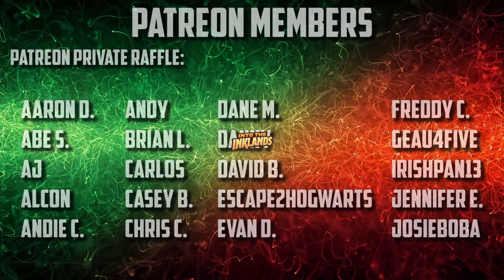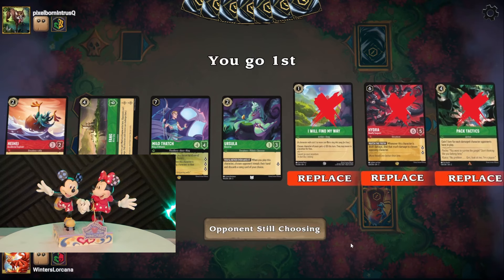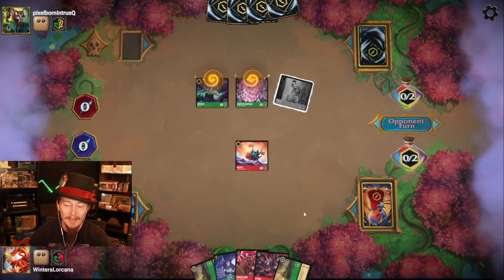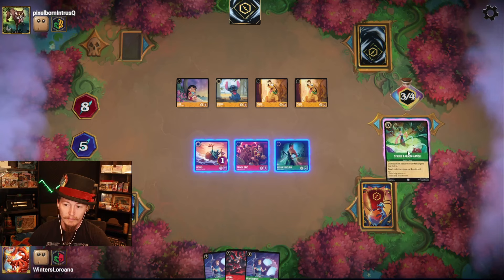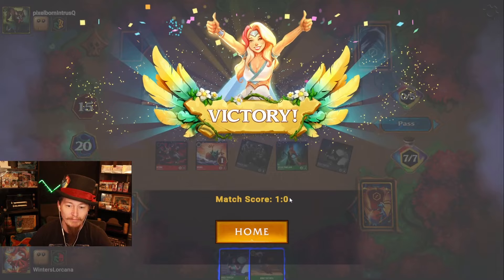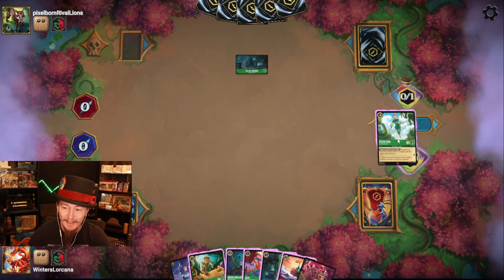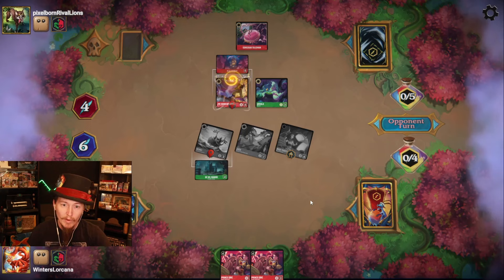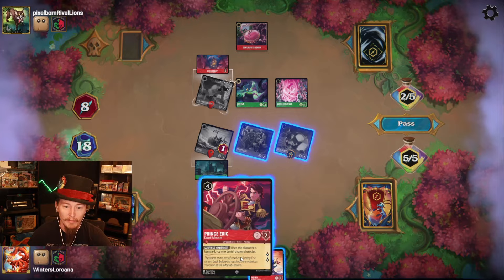So why have locations sucked so far? 🔴🟢 [Disney Lorcana Gameplay]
Disney Lorcana! I really thought locations were going to at least be decent but they haven't lived up to the hype just yet, have they??

First Winter's Lorcana Merch!

Do locations even matter in Into The Inklands? That's definitely been a valid
question on a lot of players minds ever since the set dropped. They were held up to be some really powerful new card type that would sit on the board, give you the player extra lore and some much needed benefits, but in practice they've largely tripped at the starting line and struggled to gain any momentum. Today I'd like to see if we can pick them up and help them get going.

Thank you to Lucy in my discord channel, link down below as always, who shared this decklist with me. Today we're playing an Emerald and Ruby, locations matter, deck. First I should say the link Lucy provided me takes me to a user name of Napman, now I don't know if Napman is another person or if it's actually Lucy, so I'll let you all tell me in the comments about it.

This deck plays a handful of characters who care about locations, such as Zazu Steward of the Pride Lands, Heihei Accidental Explorer, and Peter Pan Lost Boy Leader. They each provide some kind of boon or gain some kind of ability with locations being present. Outside of them we're also playing some of my favorite style of characters, banishers! Helga Sinclair Vengeful Partner banishes whatever character banishes her, Prince Eric Expert Helmsman banishes anyone when he's banished, and Milo Thatch King of Atlantis can do a total one sided board wipe when he's banished.

And of course there's the locations themselves. We want something that can come down early, so we're playing De Vil Manor Cruella's Estate, something more mid game, and that's Agrabah Marketplace, and finally something with a bit of power to it and Fang River City is just the place to make a stand! We mainly care to have locations, so it's more of a bonus that they're cheap and two of the three net us two lore a turn.

There's a few cards in this deck, after playing it, that I would gladly remove
but you'll get to see which in these games. For now, let's set sail and explore some new locations!

The winner will be announced on the Discord server March 3rd.

00:00 Intro
01:46 Vs. Emerald Amber
09:19 Vs. Emerald Ruby
16:16 Vs. Emerald Ruby